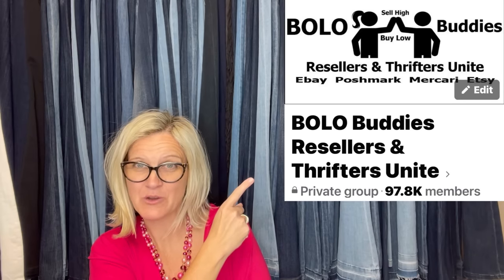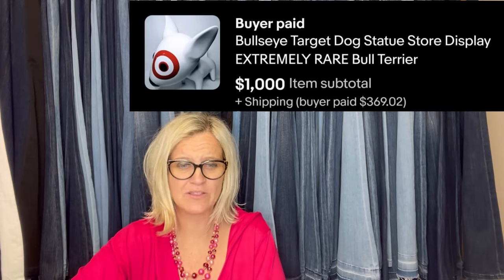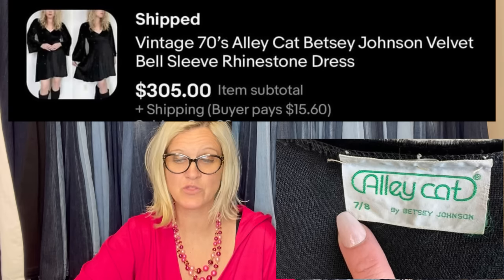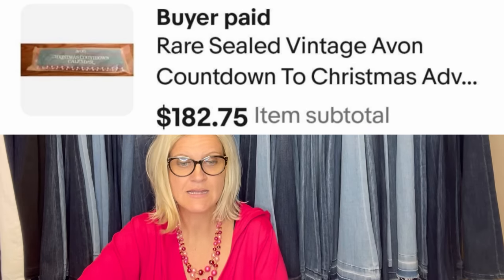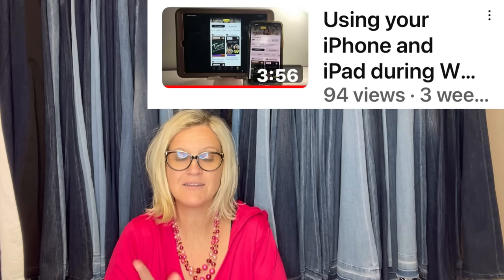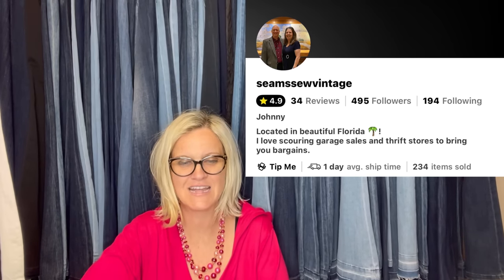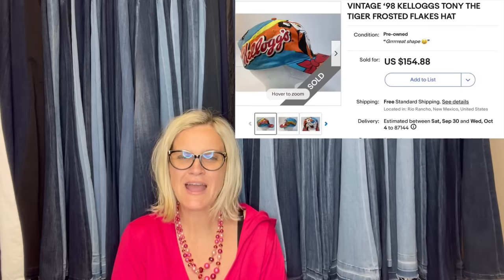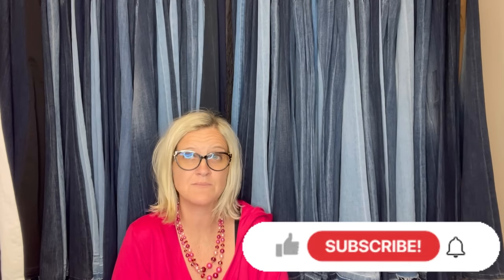Featured Members Share Big Money BOLOs What Sold on ebay